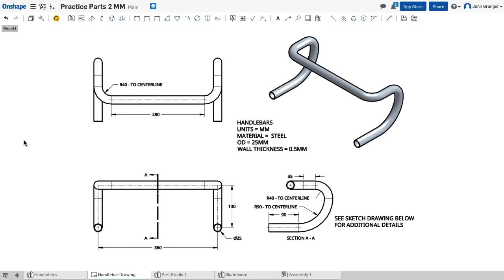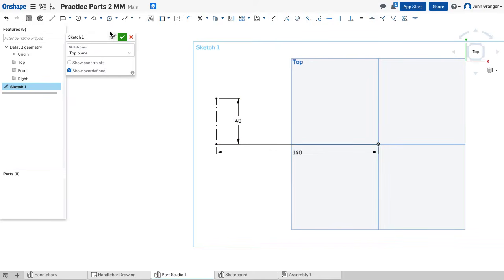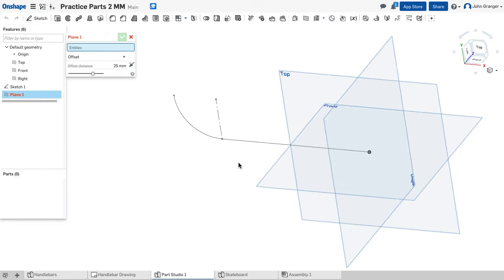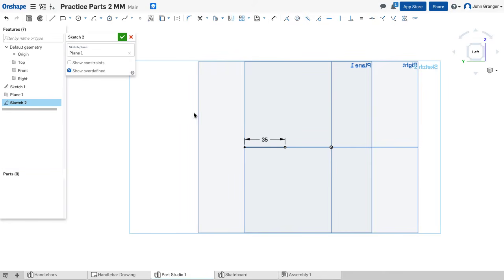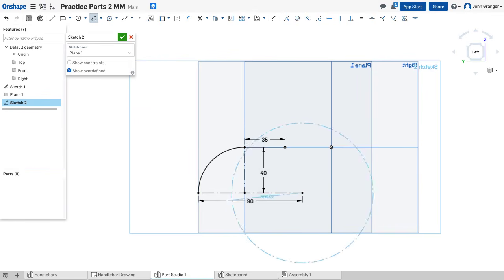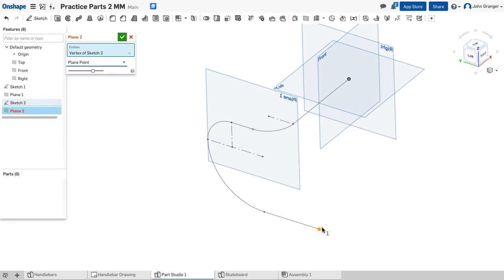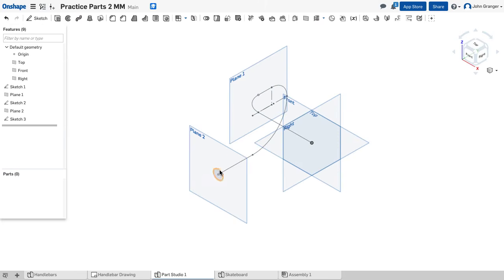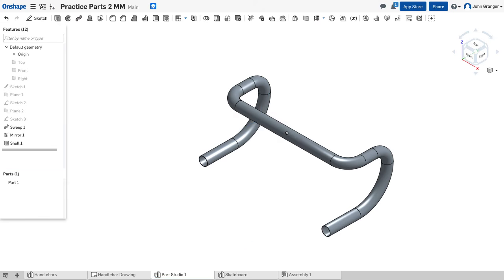Learn Onshape - Project 19 - Handlebars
With these CAD video tutorials, quickly learn 3D CAD sketching and part modeling with Onshape.  Watch all of the playlists to see and learn step by step how to create a 3D parts in Onshape.  You can get a free Onshape account by using the link listed below.  Also, choose the playlist in order that will guide you through the cad video tutorials that demonstrates over 20 projects resulting in your learning to use many of the sketch tools and feature tools available in Onshape for 3D Computer Aided Design and part modeling.  All of this for free, free lesson, free software from Onshape.  Start learning today